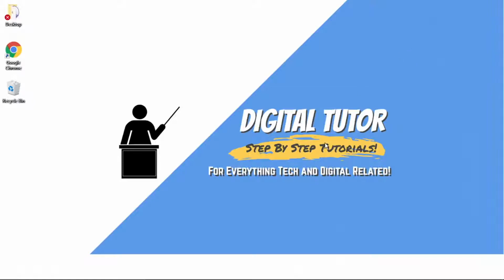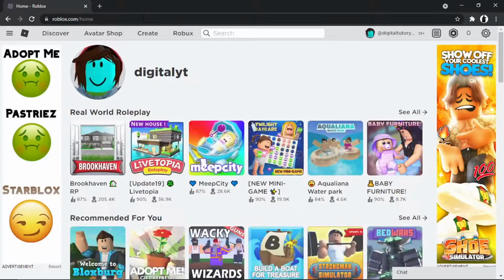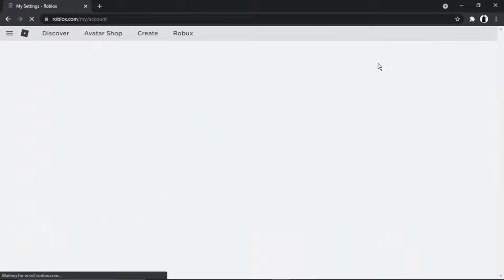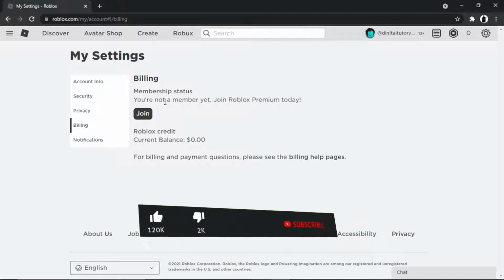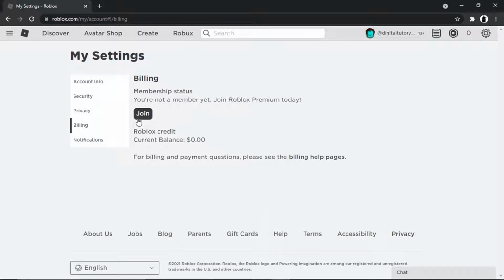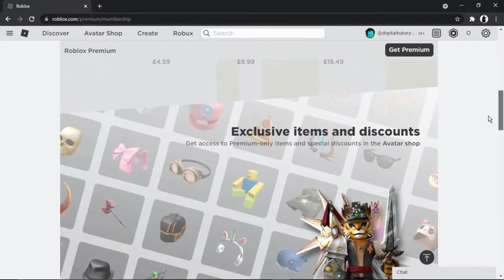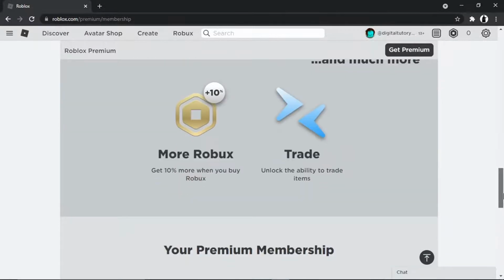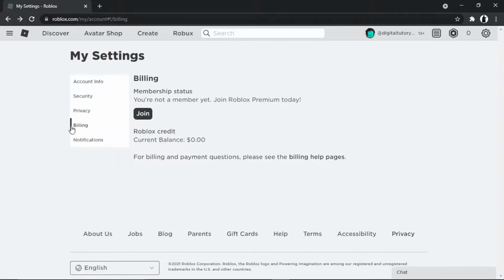How To Cancel Roblox Premium Membership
In this video I will show you how to cancel roblox premium membership.

It is easy to learn how to cancel roblox premium membership but can be tricky to find if you are new to roblox but in this tutorial you will learn step by step how to cancel roblox premium.

how to cancel your premium membership is explained clearly in this video so just hit play and you will learn how to cancel your premium membership for roblox. After watching the video the whole way through you will know how to cancel your roblox premium subscription

A lot of people are looking for ways on how to cancel roblox premium membership and this is an easy to follow video on how to cancel your subscription for roblox premium

So if you are looking for how to cancel your roblox premium membership you have come to the right place.